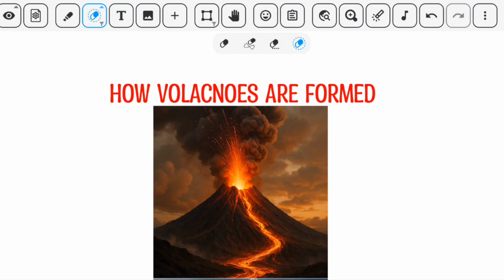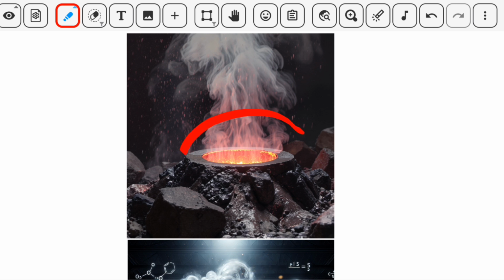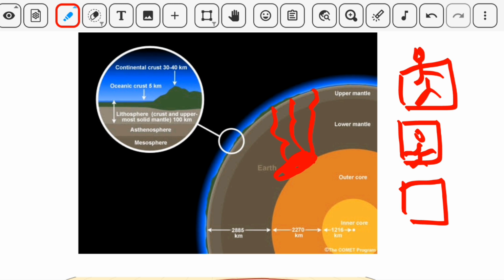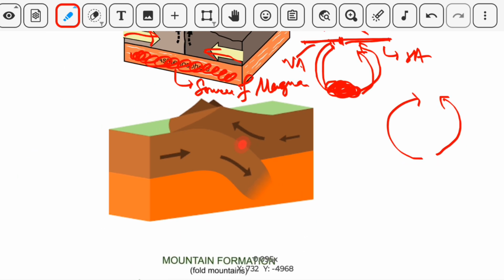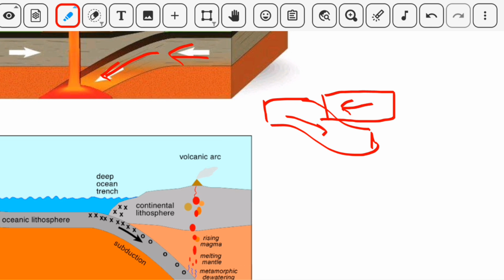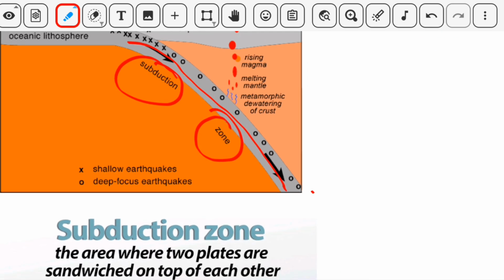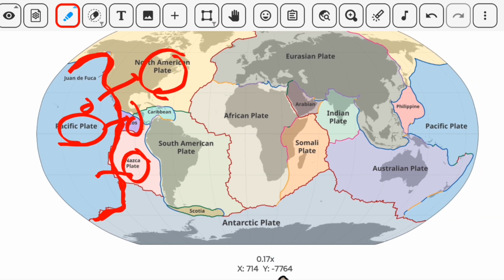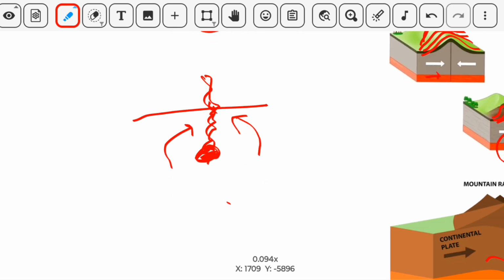Volcano Explained For International Audience| Earthquake| Plate Tectonics| Disaster| Geography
We Provide Education Globally mainly to USA, Canada, UK, Germany, Australia, France and other English Speaking countries.
international Study
We Provide Educational videos for English Speaking countries, English speaking audiences and International viewers